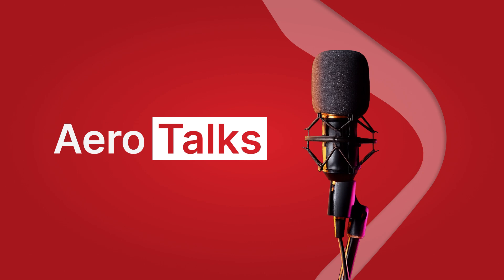MARSS Interceptor: designing the drone hunter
Modern warfare is evolving and so are the weapons shaping it. In this episode, we explore MARSS Defense Labs’ new Interceptor drone hunter, an AI-powered system designed to take down aerial threats like Shahed drones with precision and speed. Inspired by lessons from the war in Ukraine, the Interceptor offers a cost-effective, autonomous defense solution that could redefine how nations protect critical infrastructure in future conflicts.